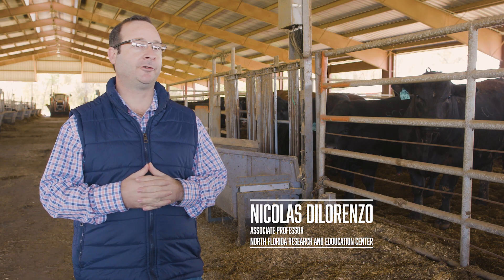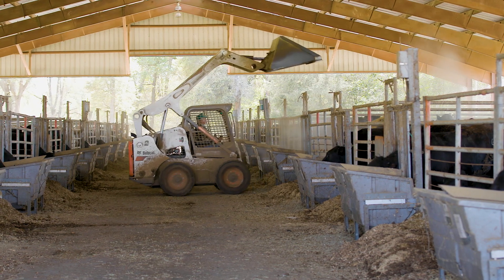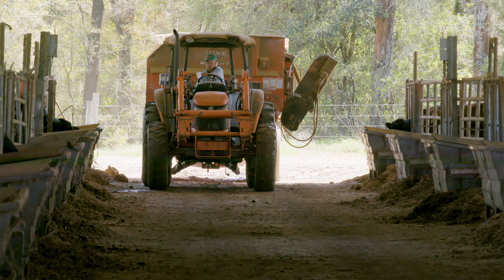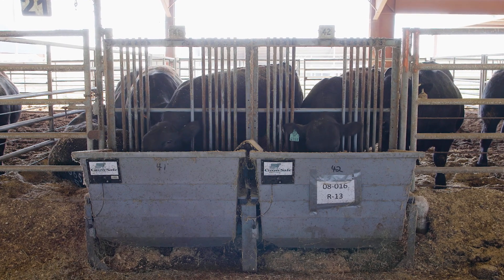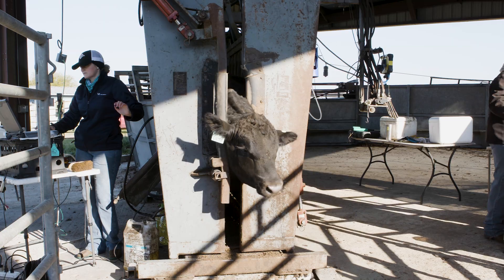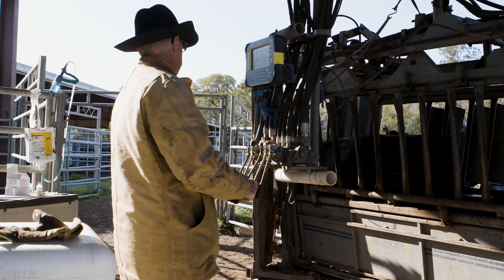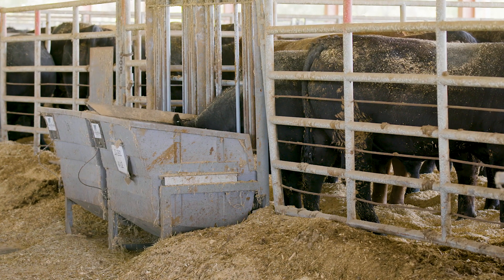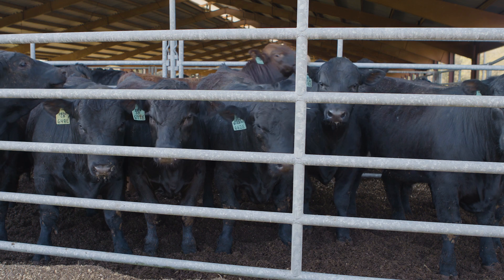Feed Efficiency by Dr. Nicolas DiLorenzo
What is Feed Efficiency (FE)? Why is it important? Dr. Nicolas DiLorenzo, a specialist in Beef Cattle Nutrition and Management, answers both questions. He also explains the benefit for commercial cattle producers in choosing seedstock tested for Feed Efficiency.

Dr. DiLorenzo is an Associate Professor in Animal Sciences at the University of Florida's North Florida Research and Education Center located in Marianna, Florida.

Special thanks to Dr. DiLorenzo and North Florida Research and Education Center.

Carcass Ultrasound is another topic discussed in this video. Carcass merit is very important to most buyers and Dr. DiLorenzo explains the advantages of using live animal ultrasound. This process is harmless to the animal.

Special thanks to Rebecca Weeks with RW Livestock Ultrasound.

Southern Cattle Company's 2700+ cattle ranch is located in Marianna, Florida and specializes in Angus, Brangus, SimAngus, Charolais, Brahman, and Hereford. Our cattle are conditioned to thrive in hot, humid environments.

Built for the heat. Prized for the meat.